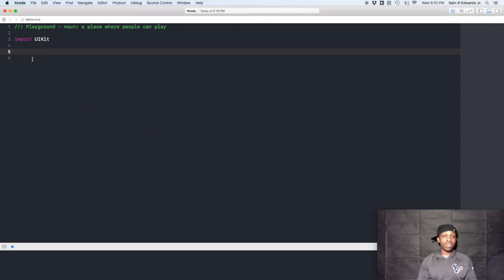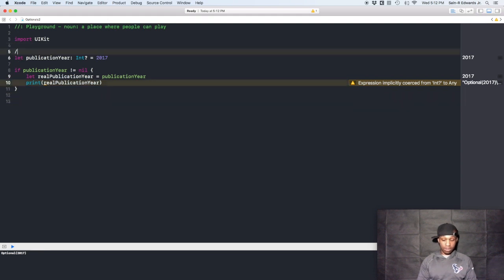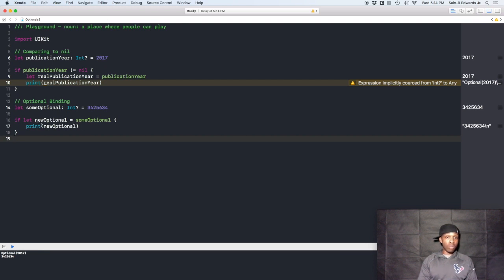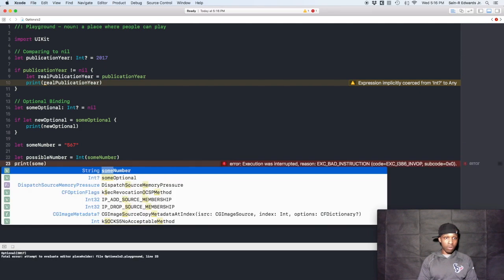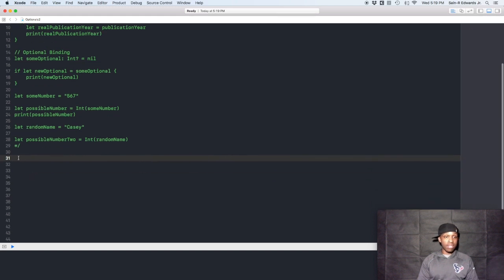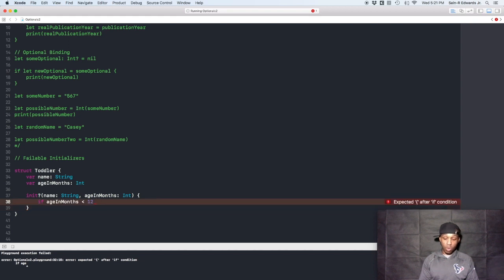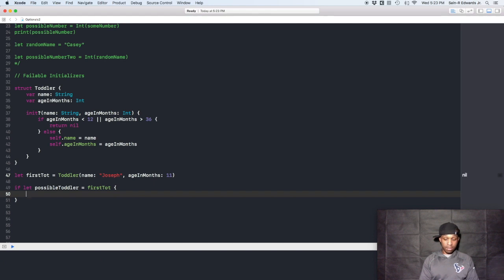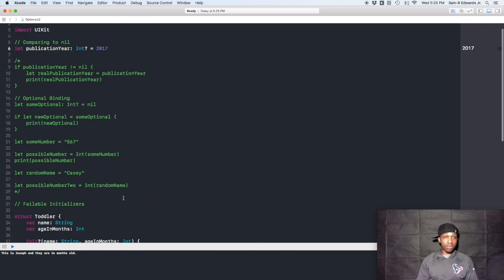Lesson 3.1 App Development with Swift: Optionals - Part 2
We learn how to compare variables and constants to 'nil' when using Optionals. In this video, we also discuss the use of 'failable initializers.' Be sure to follow along in your own Xcode project.